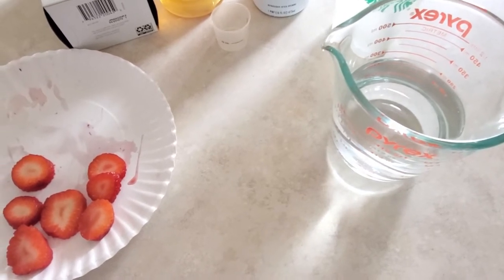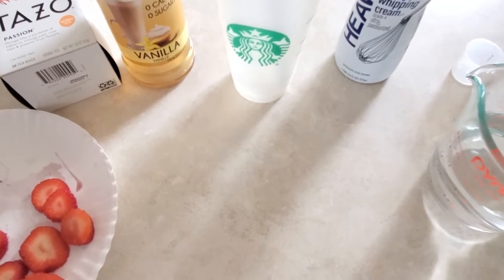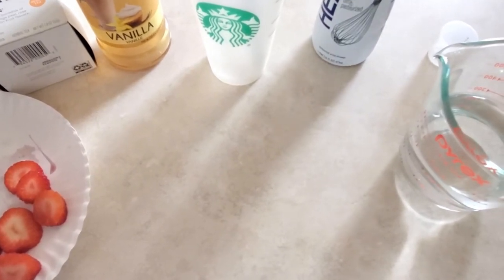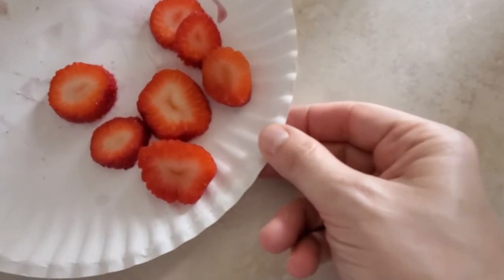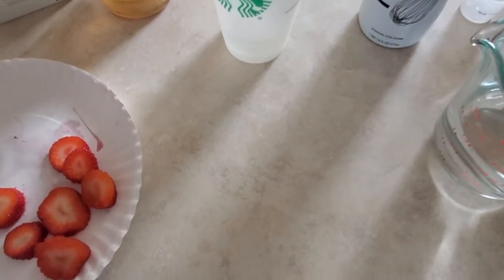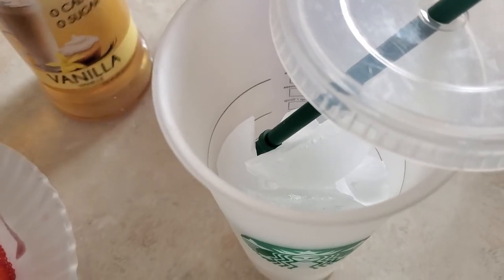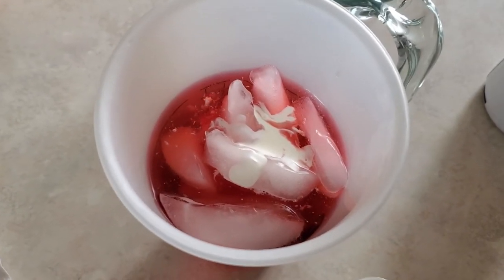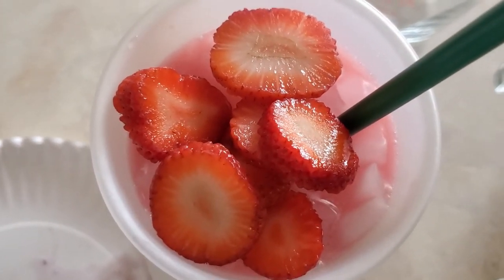How to Make Starbucks Pink Drink l Low Cal, Low Carb, Keto Friendly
When you have a slight addiction to Starbucks but don’t want to shell out the money, this Copycat Starbucks Pink Drink recipe is a good one to make. It tastes the exact same with no caffeine and is Keto Friendly!

It took me multiple times to get this right and I can tell you this is a complete dupe of the pink drink that has been on the secret menu at Starbucks for quite some time. It’s refreshing and can be enjoyed anytime as it’s caffeine free.